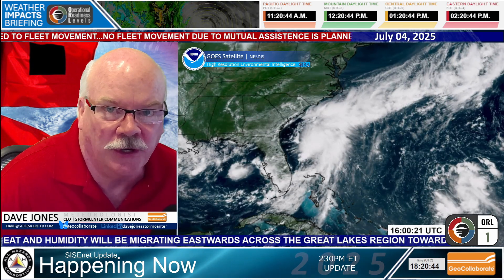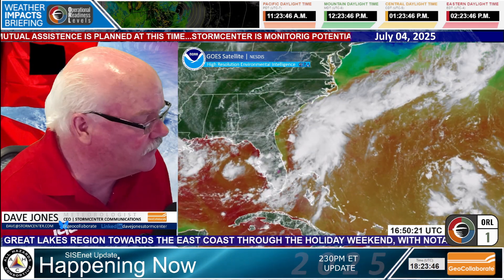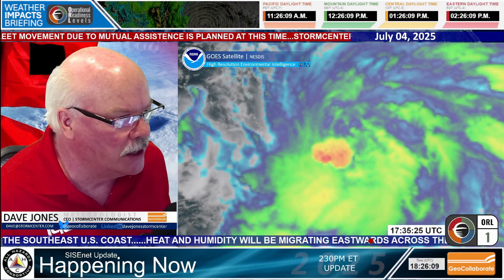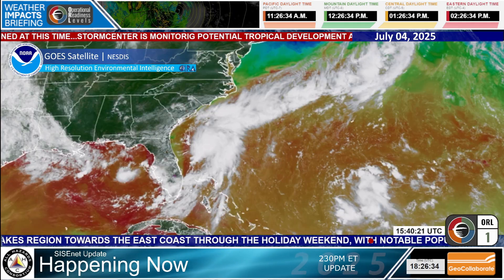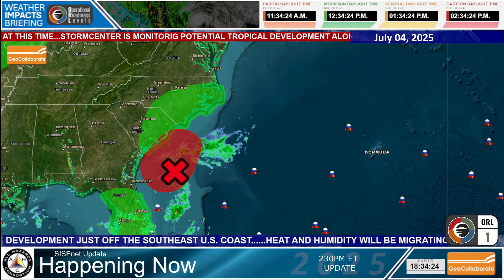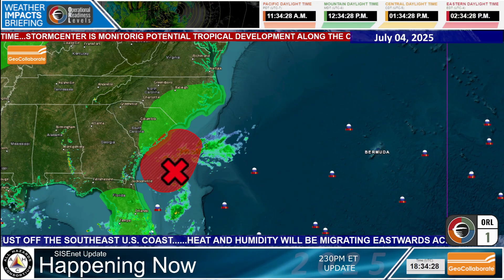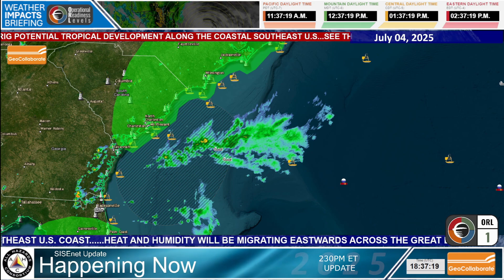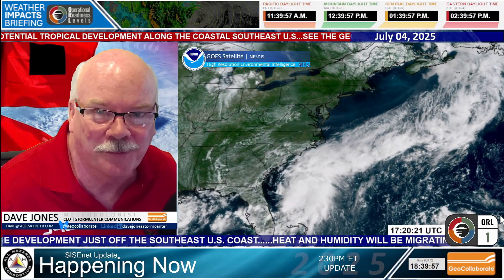Tropical Low Pressure System Becoming Better Organized off SE Coast of U S , Rip Currents along SE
Satellite wind data indicate that the system located about 150 miles off the northeast Florida coast has become better defined today with an area of strong winds located on its east side. Showers and thunderstorms are also persisting near and to the east of the center. A short-lived subtropical or tropical depression could form later today or on Saturday while the system drifts generally north-northwestward. This low is expected to move inland over the southeastern U.S. by early Sunday. An Air Force Reserve Hurricane Hunter aircraft is currently sampling the area of interest (92L) and the data they collect should provide more details on the system's structure. Regardless of development, heavy rainfall is possible across portions of west-central and southwestern Florida through early Saturday, and across coastal sections of the Carolinas beginning later on Saturday.